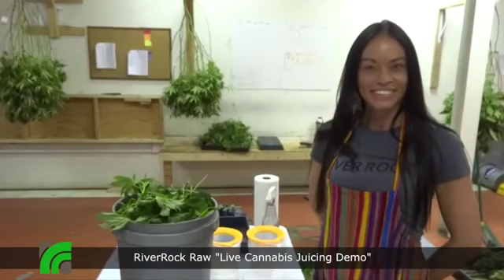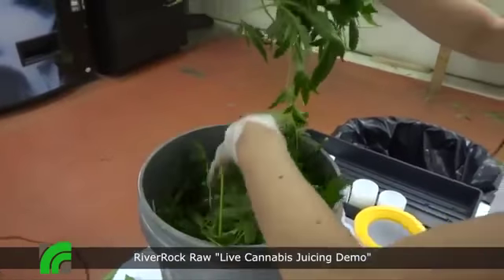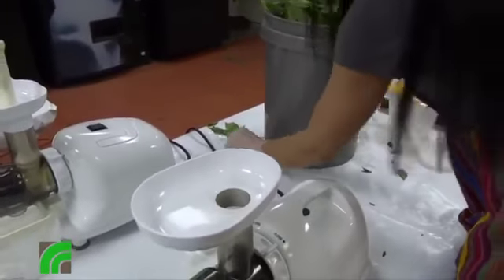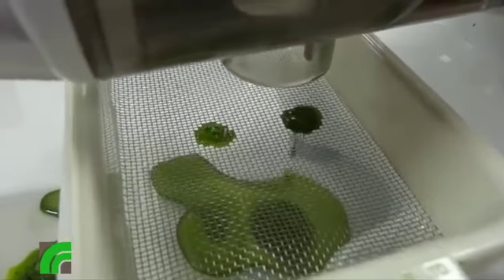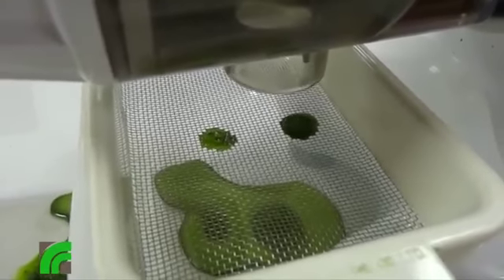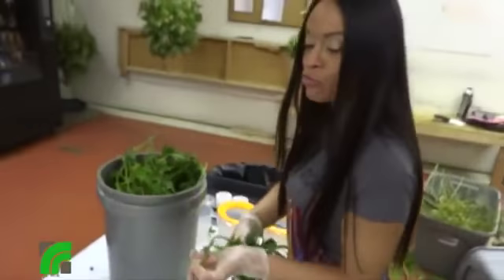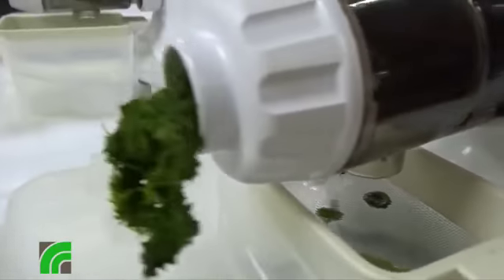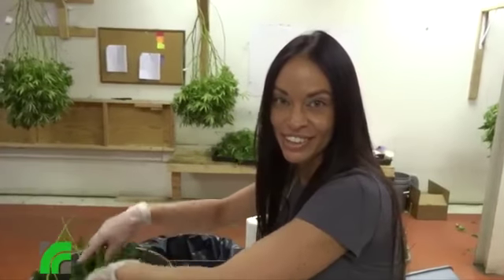Raw Cannabis Juicing Demo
Raw Cannabis offers patients a non-psychoactive concentrated cannabis juice allowing the body to maximize it's natural uptake of cannabinoids. Patients dealing with Lupus, Crohn's, GI, RT, Fibromyalgia, and Auto Immune Disorders, are encouraged to mix RiverRock Raw Cannabis Juice into a a fresh smoothie blended with hemp protein, cocoa mayan super foods, fresh berries, low fat plain yogurt, lactose milk/apple juice, and ice. This delicious super smoothie will greatly reduce your inflammation, and promote appetite without creating any head response.